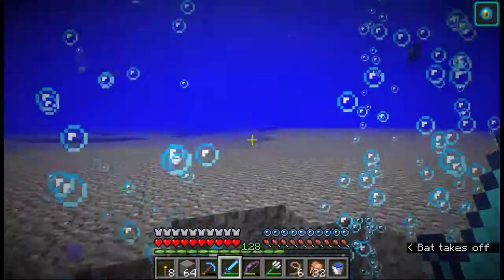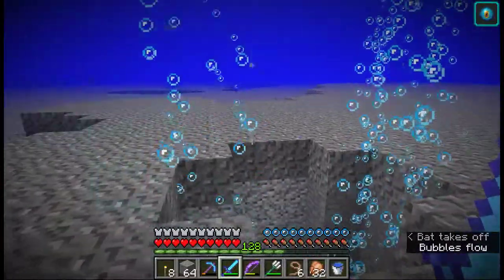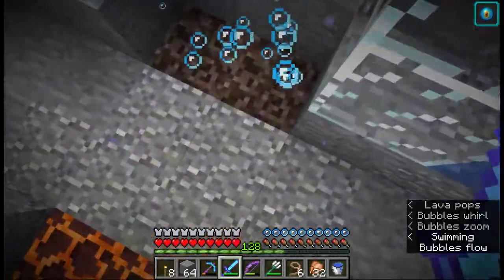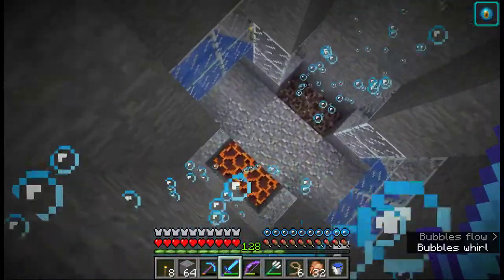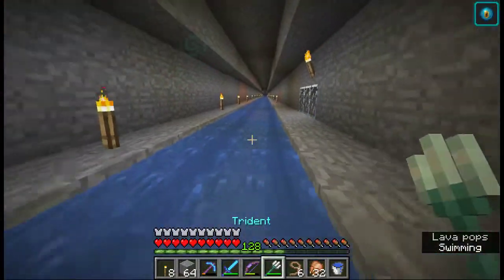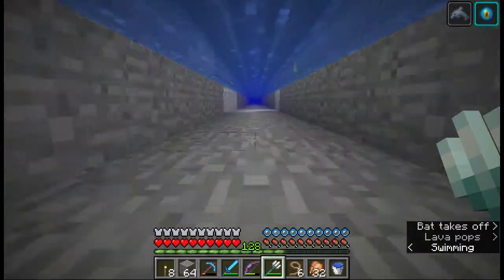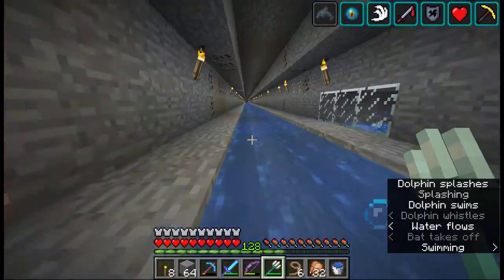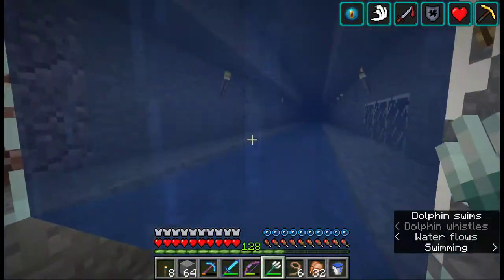Dolphin Subway and Bubble Elevator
Video Footage by Cybi Sami